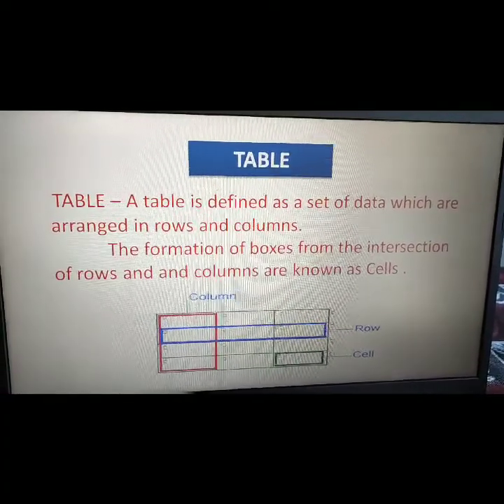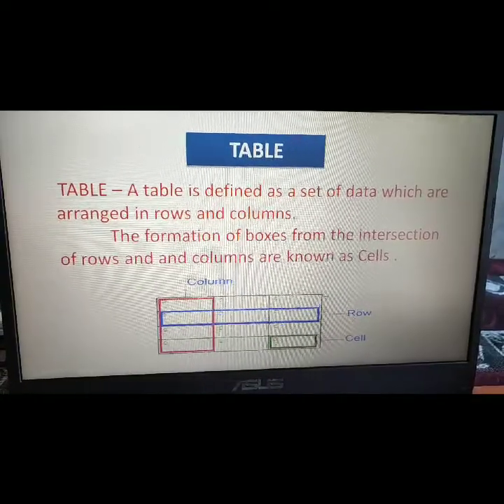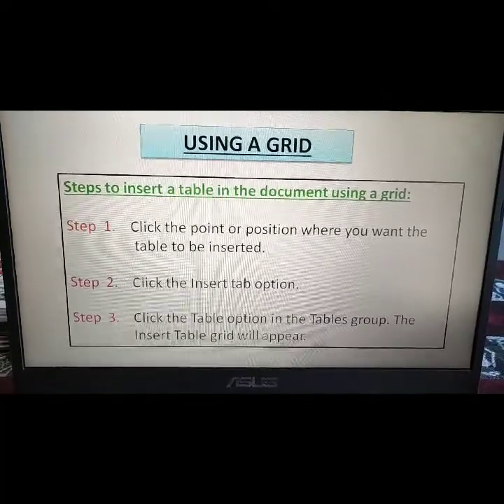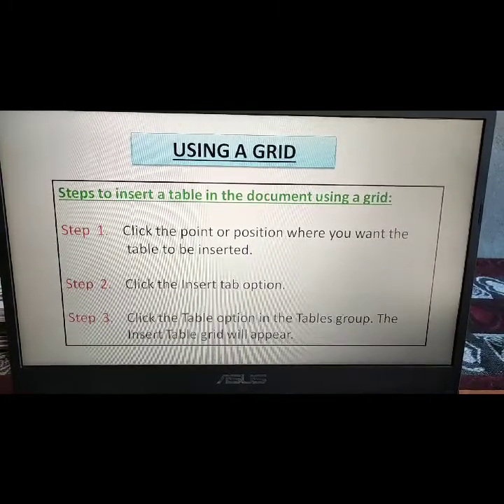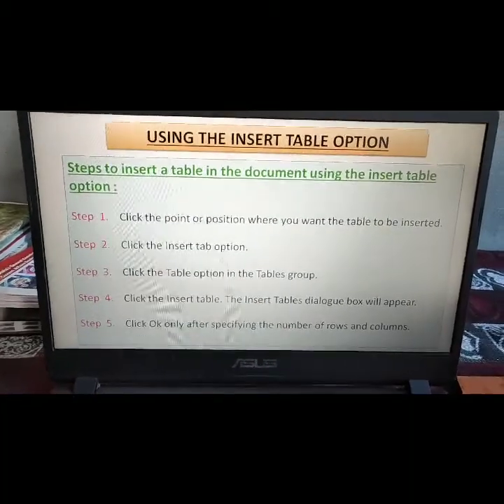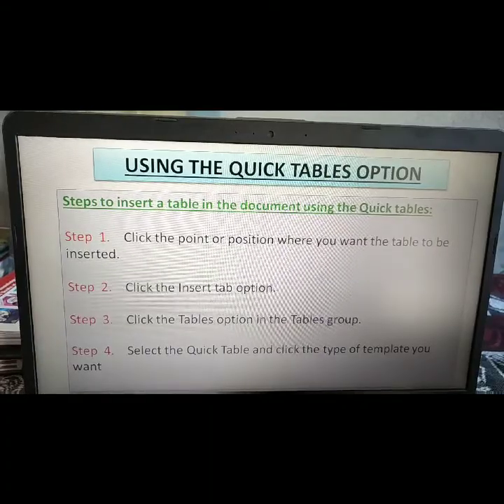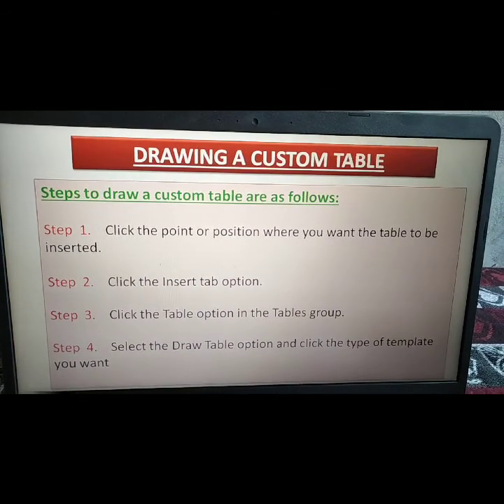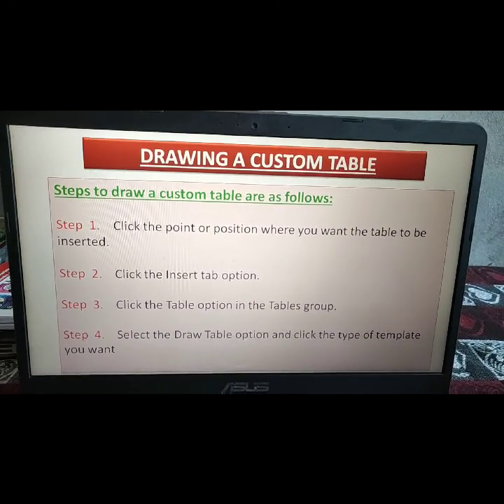Class - V COMPUTER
Chapter - 3. Tables and Tools in Word 2013